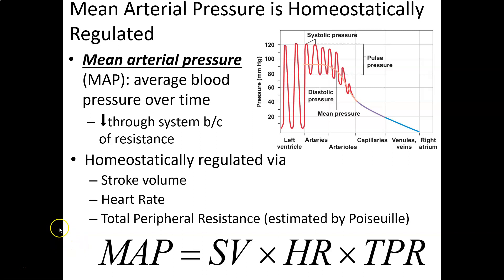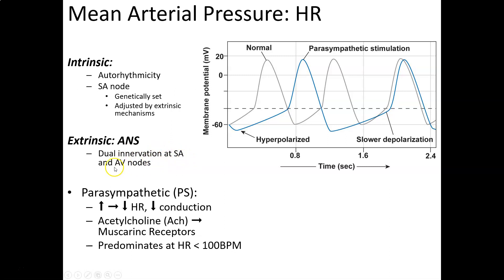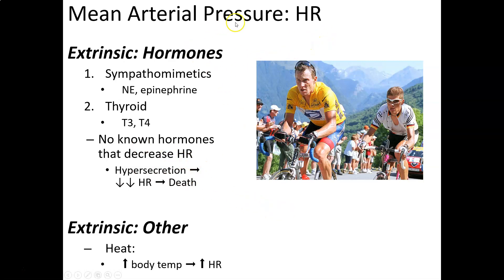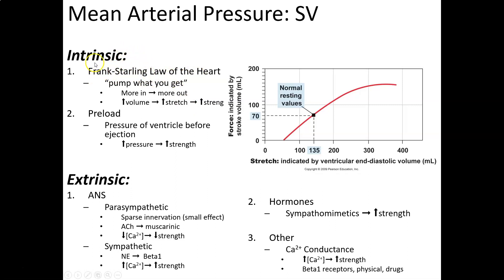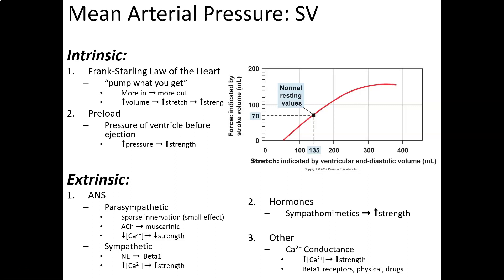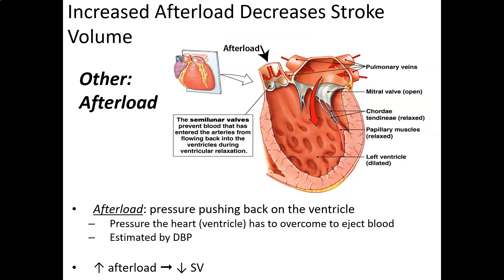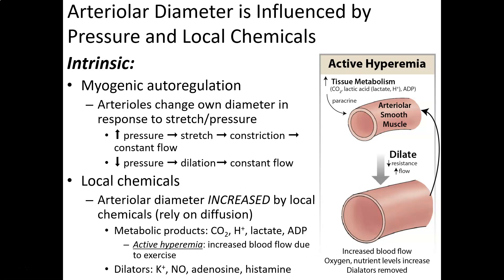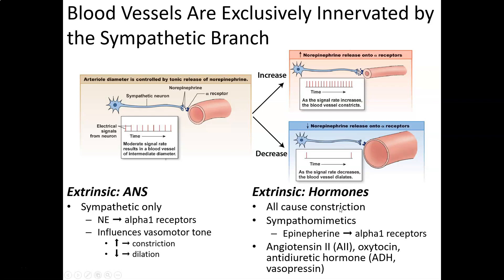Lecture Cardiovascular 5 Homeostatic Control of MAP